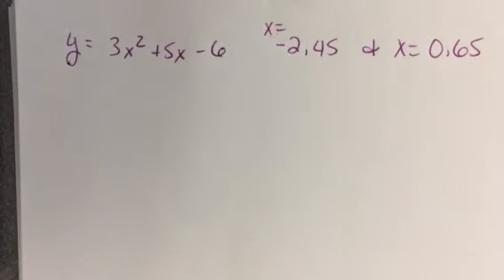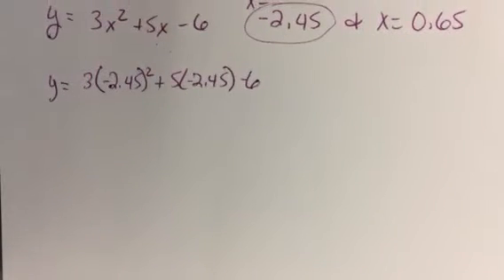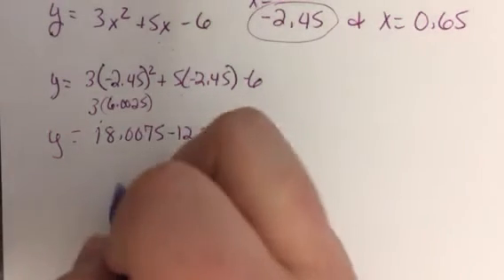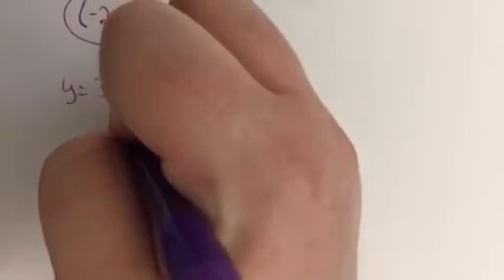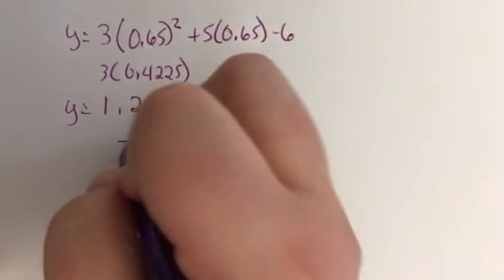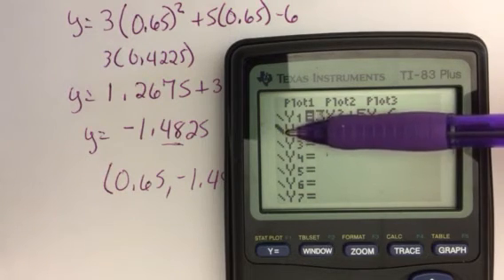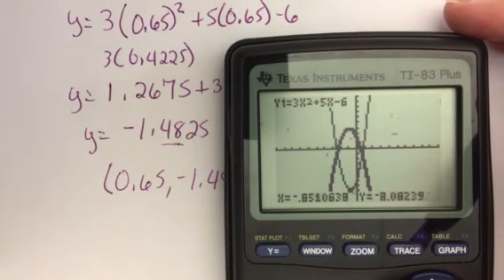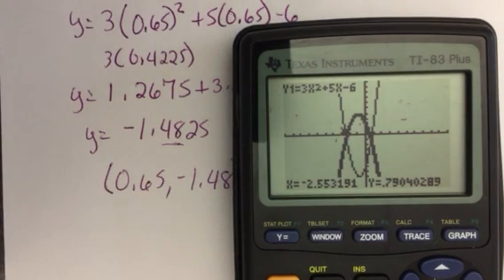Systems of Non-linear Equations 2b